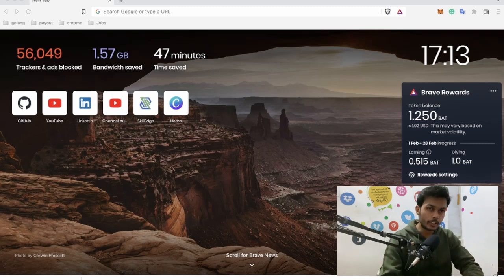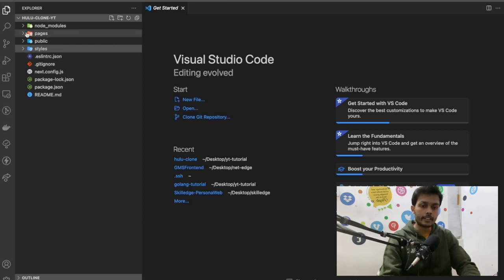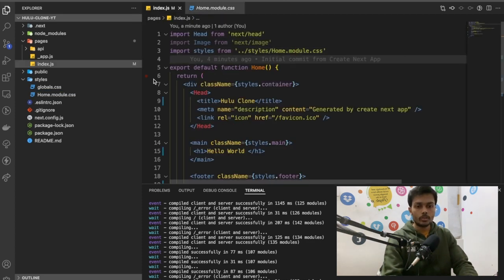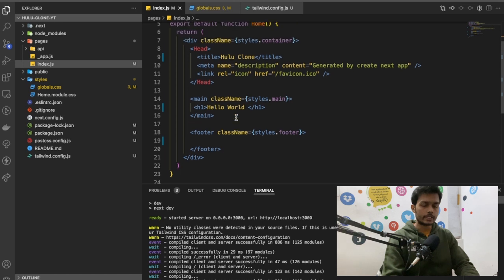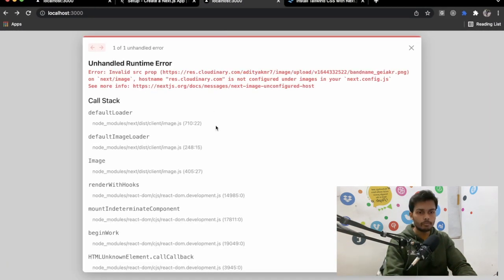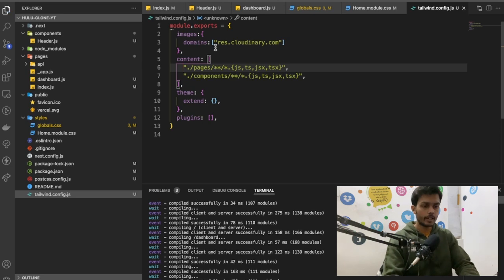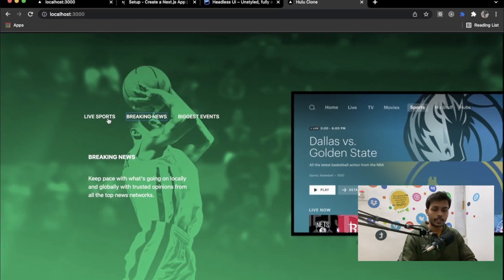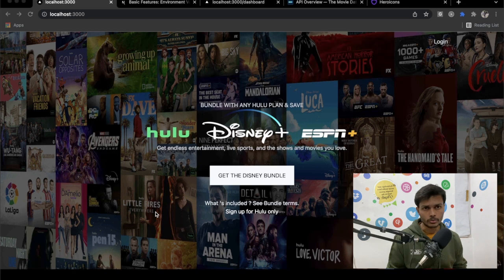HULU Clone: Tailwind css and NextJS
Products I Use:
MacBook Air